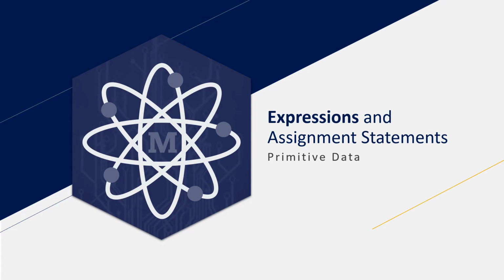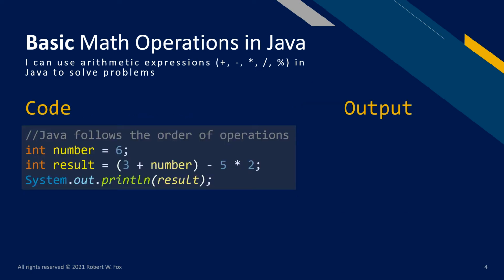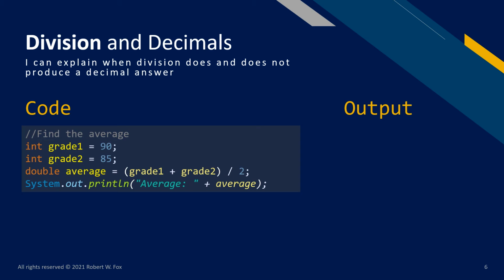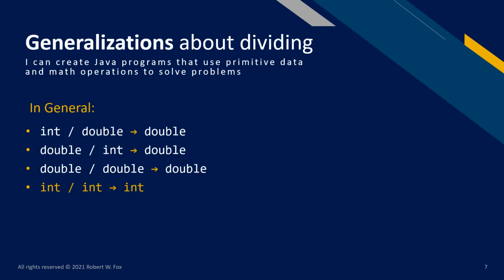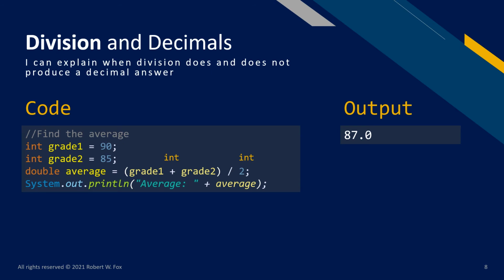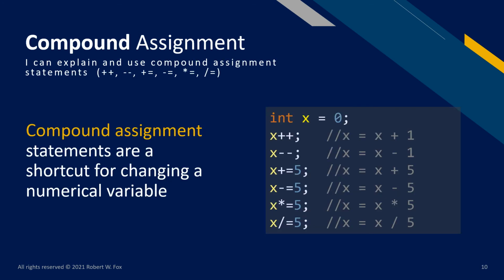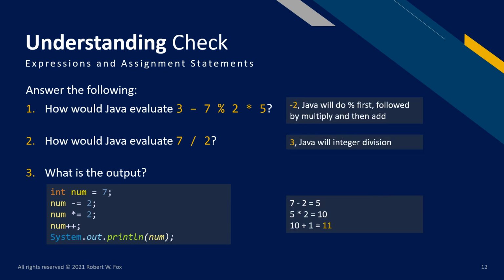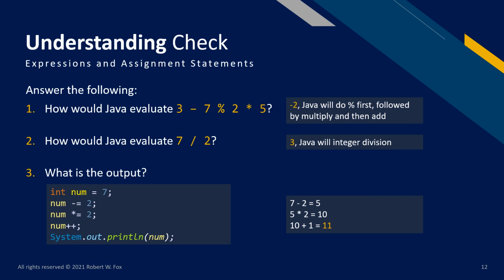Expressions and Assignment Statements